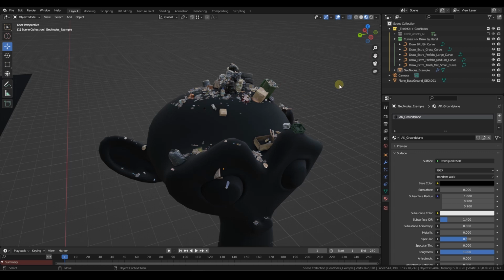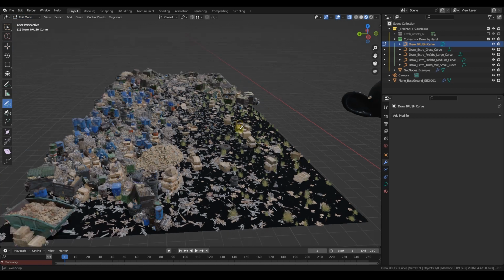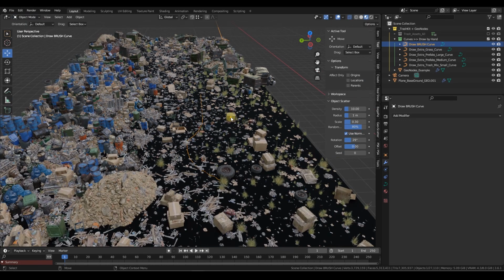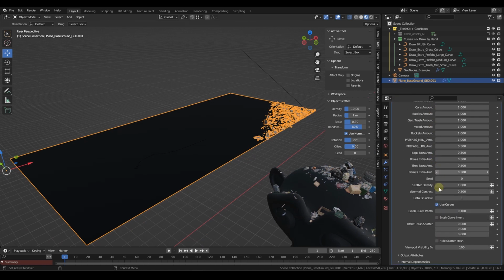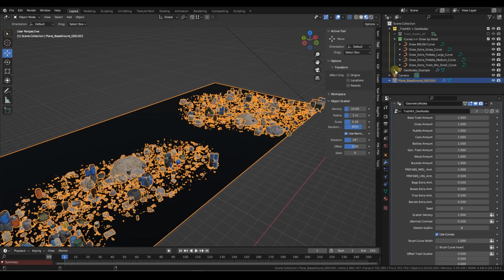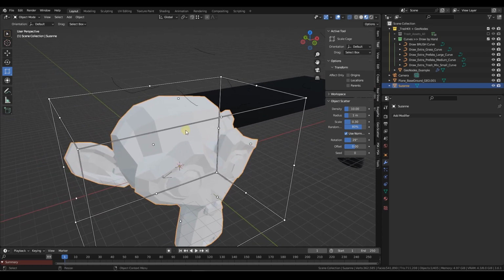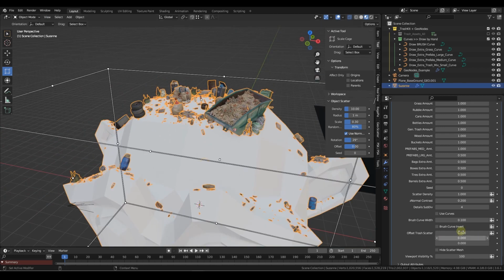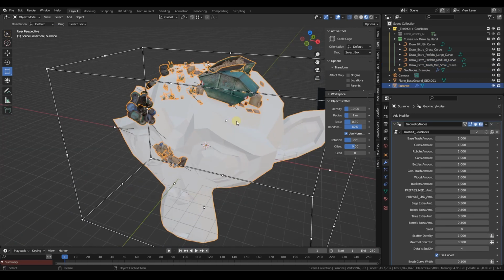TrashKit - Curve Draw Tutorial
This little tutorial is specific to the curve draw funtionality. For any other Information please watch the main tutorial here: